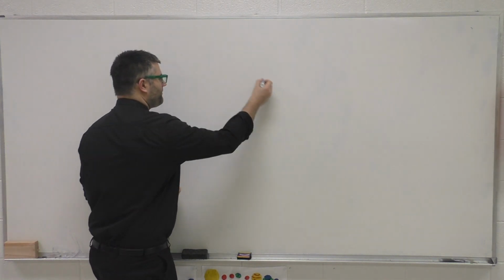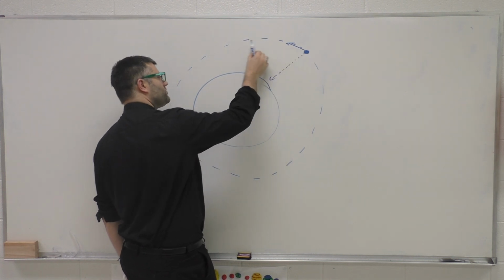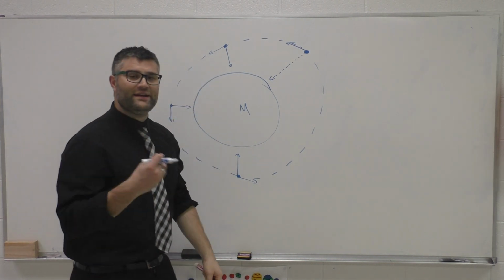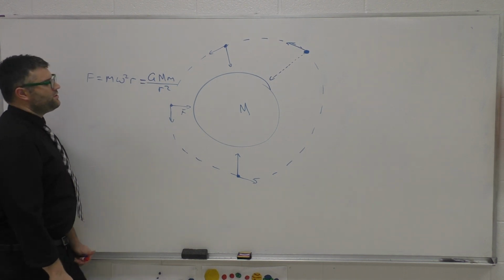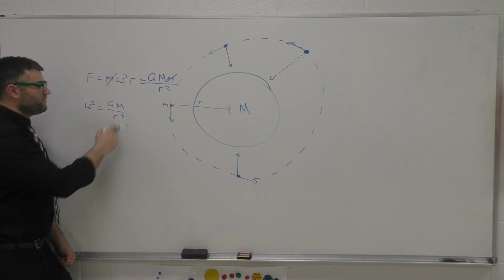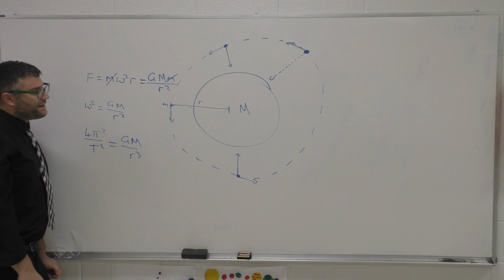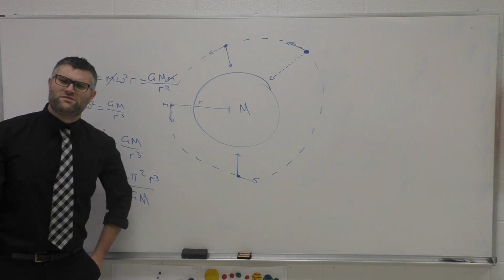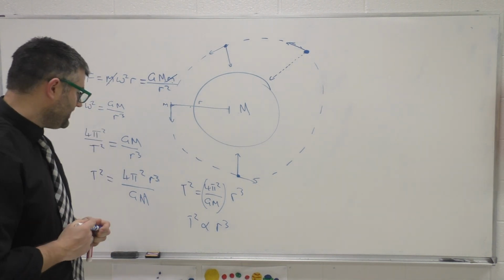Gravitational fields 2